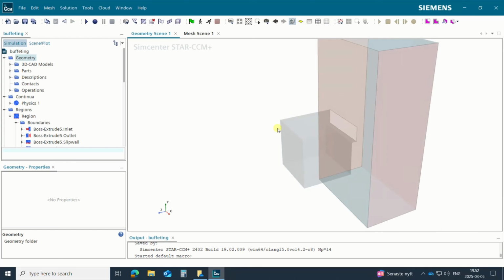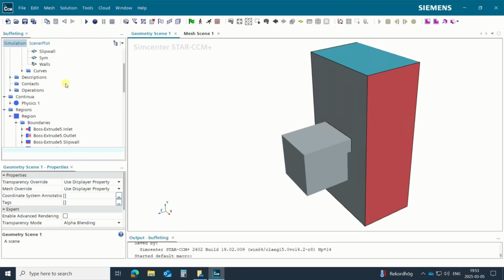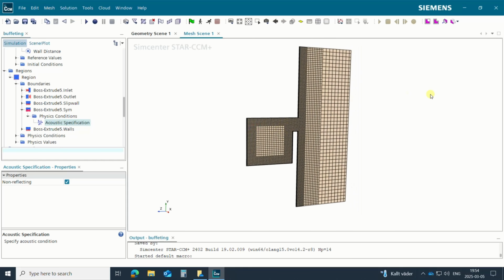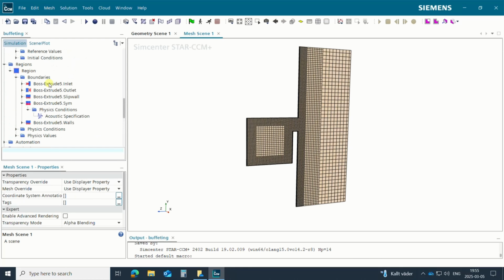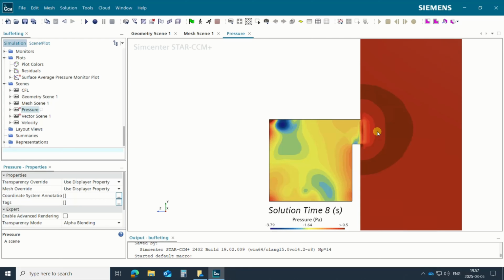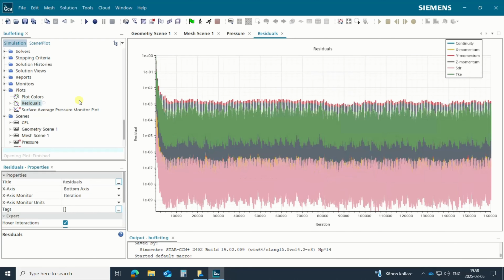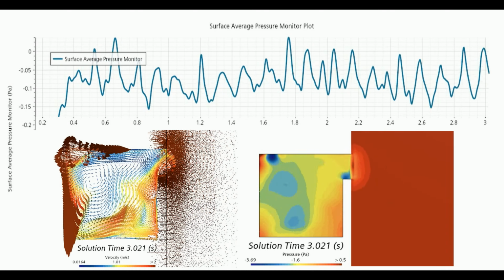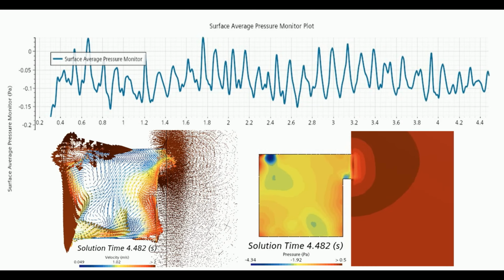Aeroacoustics Resonance | Helmholtz Resonance | Window Buffeting in a Car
Ever wondered why that loud, low-frequency whoop-whoop sound happens when you crack open a car window at high speeds? In this simulation, I’ve recreated the classic annoying window buffeting effect using STAR-CCM+, simulating the aeroacoustic resonance that occurs when turbulent airflow interacts with the car’s interior.

This phenomenon is caused by a feedback loop between the shear layer at the window opening and the pressure waves inside the cabin, leading to powerful resonance. Watch as the simulation captures the fluctuating pressure fields and vortex structures responsible for this effect!

🔹 Software Used: STAR-CCM+
🔹 Physics Modeled: Aeroacoustics, Turbulence, Resonance
🔹 Applications: Vehicle Design, Noise Reduction, Computational Fluid Dynamics (CFD)

Have you ever experienced this in your own car? 🚗💨🔊